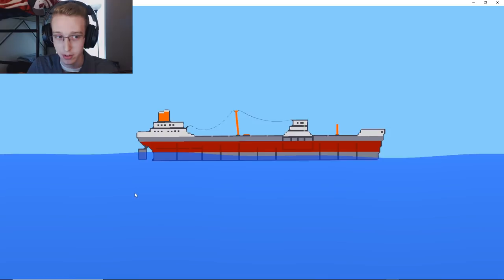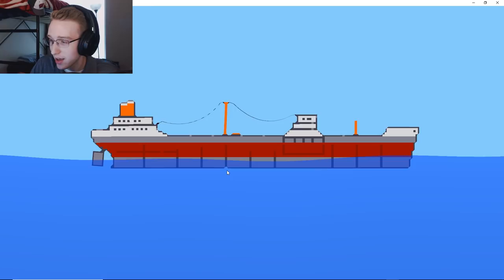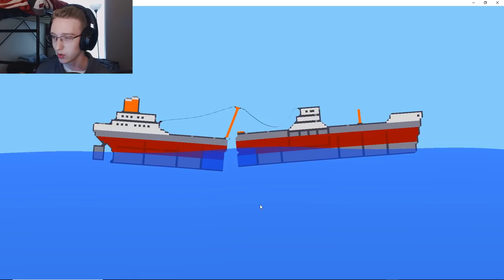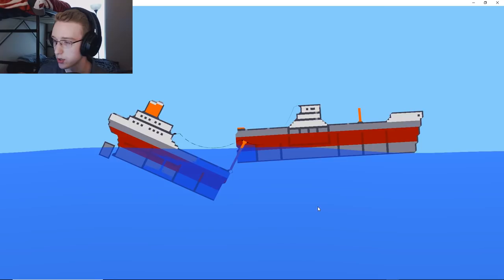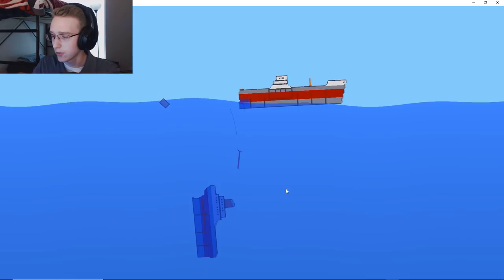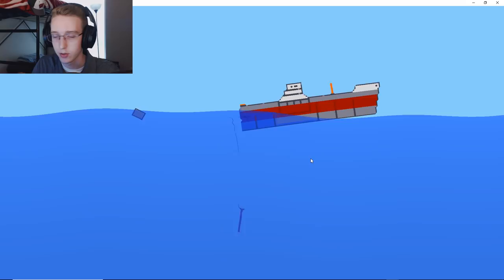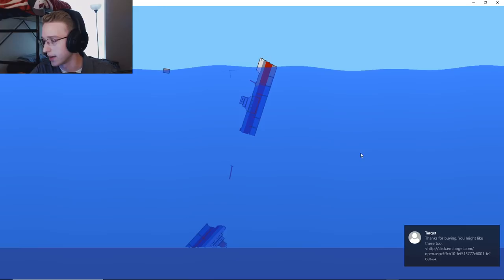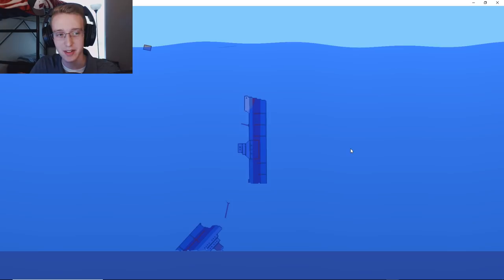Sinking Ship Simulator - SS Pendleton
Today Steven is finally back to sink the highly requested SS Pendleton which was featured in the 2016 film The Finest Hours.